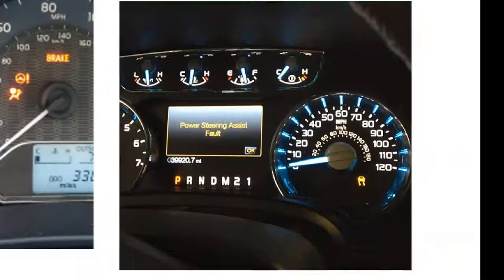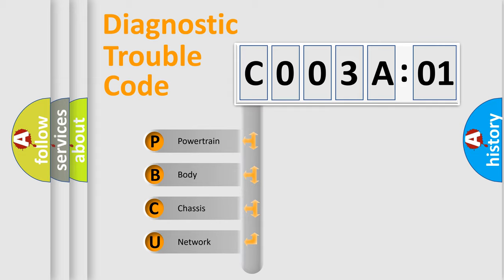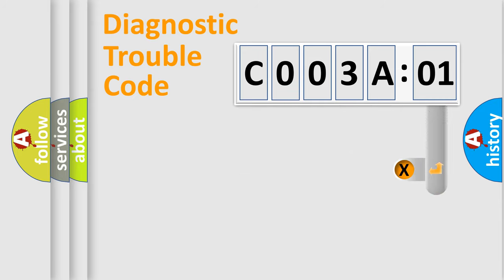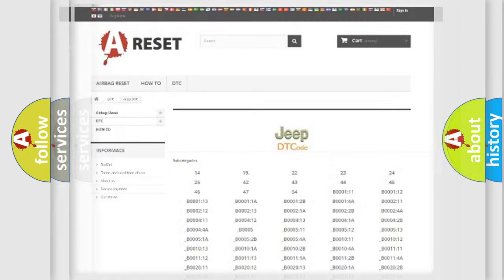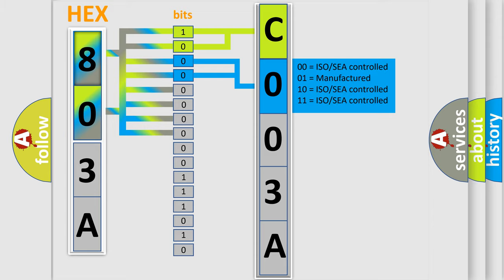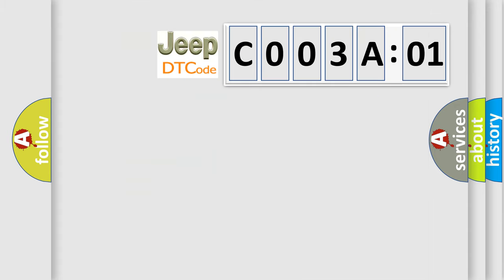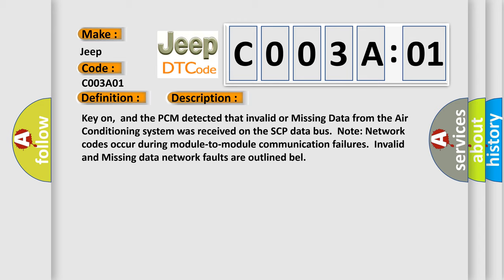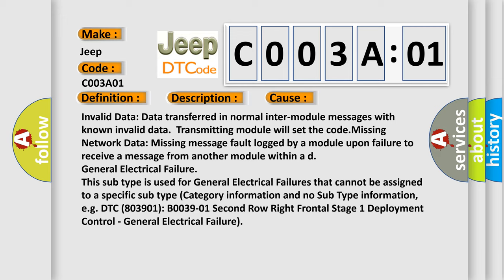DTC Jeep C003A-01 Short Explanation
Contents:
0:21 Basic DTC analysis according to OBD2 protocol standard.
1:48 Insight into programming
2:58 A diagnostically understandable description of the Diagnostic Trouble Code
3:05 Basic error definition

Make:
Jeep
Code:
C003A 01
Definition:
Data Circuit Message
Description:
Key on,and the PCM detected that invalid or Missing Data from the Air Conditioning system was received on the SCP data bus.Note: Network codes occur during module-to-module communication failures.Invalid and Missing data network faults are outlined bel
Cause: